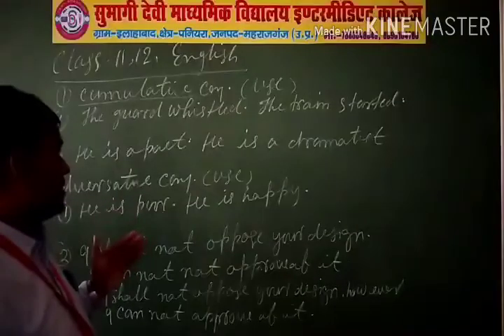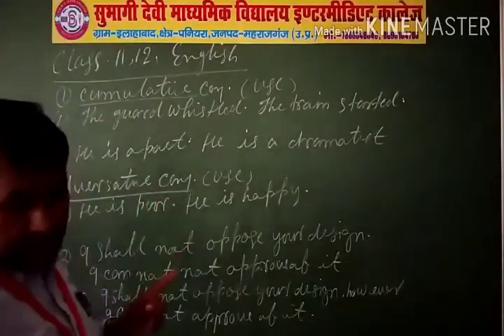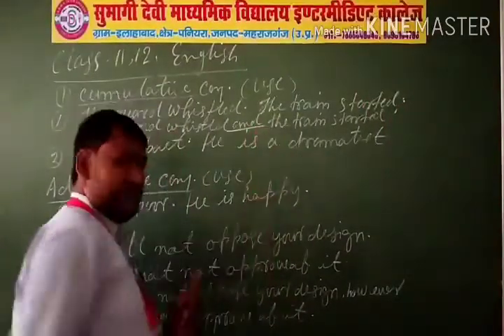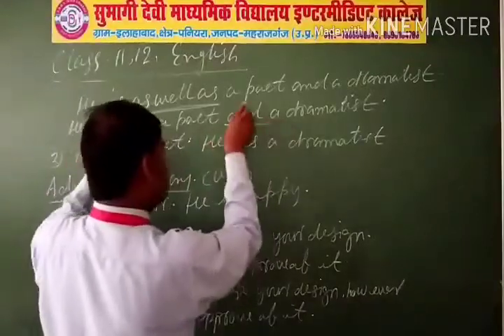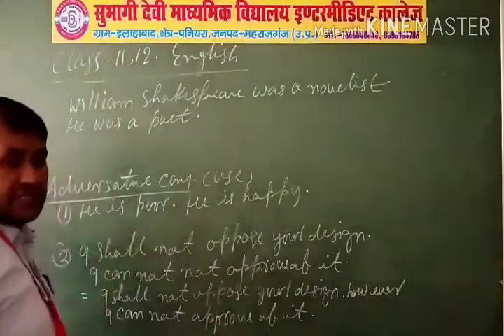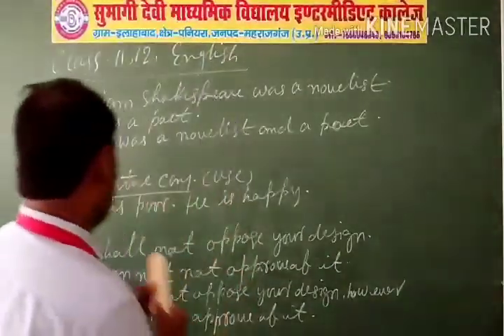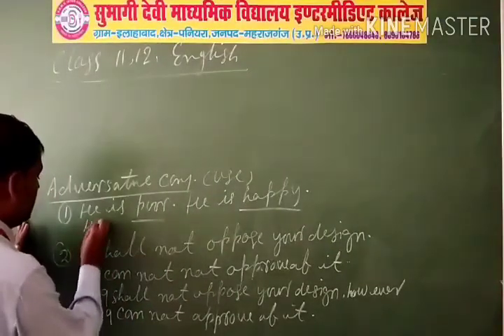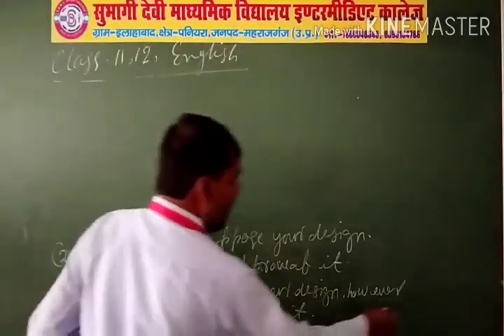Class 11th and 12th subject English